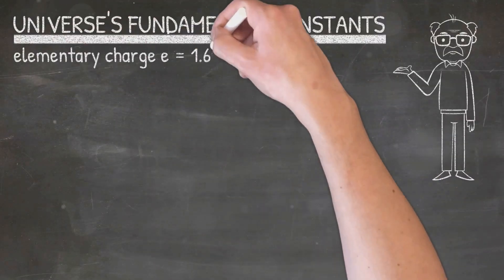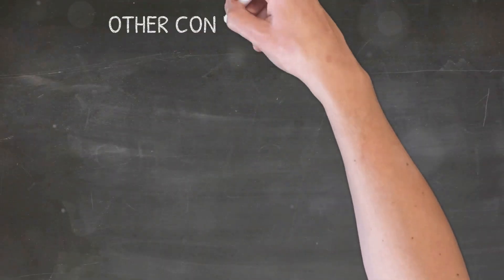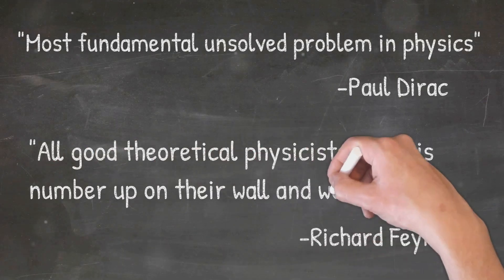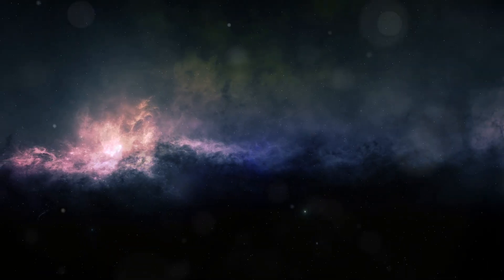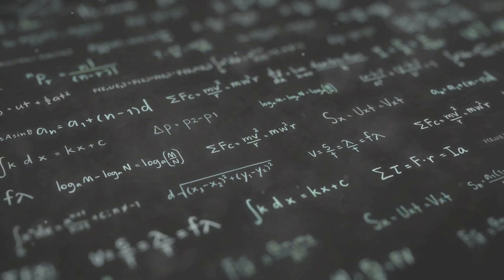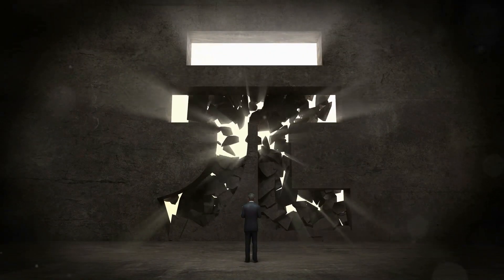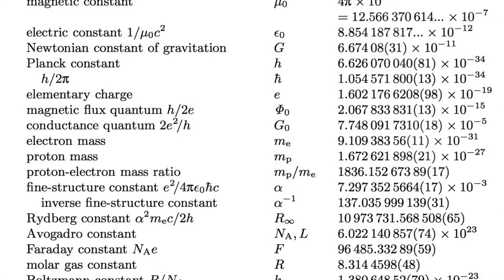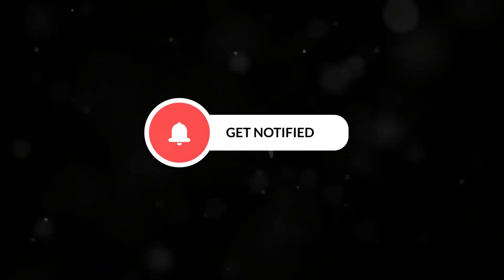This number is the GREATEST UNSOLVED PROBLEM in Physics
Explore the mysterious and captivating world of the fine-structure constant, a number so fundamental that it might hold the key to understanding the very fabric of our universe.

Chapters:
00:00 - Intro
00:43 - A constant among other constants
01:09 - Quantum Mechanics and Spectral Lines
01:54 - Arnold Sommerfeld's discovery, Dimensionless
02:40 - Alpha's appearance throughout Physics
03:21 - Theories about fine structure constant
03:56 - Consequences of the value of alpha
04:55 - Finding meaning of Alpha
05:31 - Richard Feynman on the Fine structure constant

Why is this dimensionless constant, approximately 1/137, so deeply embedded in the equations of quantum mechanics and the laws of physics? Join us as we dive into the mind-bending theories that suggest alpha could be the relationship between the relationships defined by the universe’s most essential constants. Is alpha the ultimate connection that ties everything together? Watch and find out!